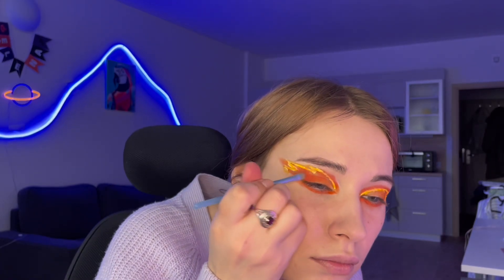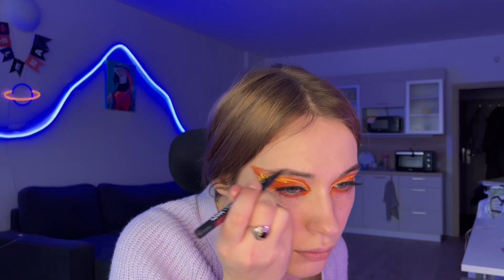FIRE MAKEUP. SHINE BRIGHT LIKE A DIAMOND 🔥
You should see it, You can repeat it, You must shine!